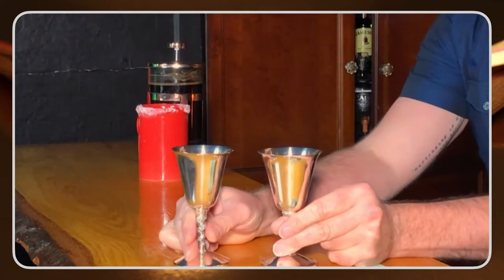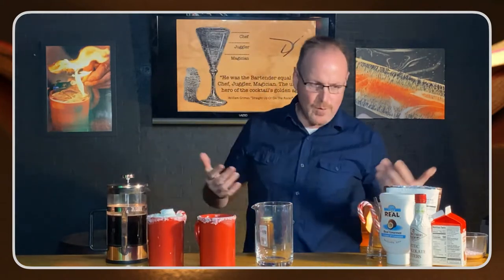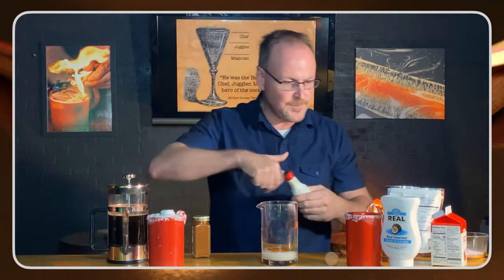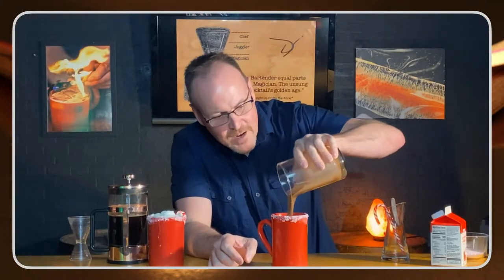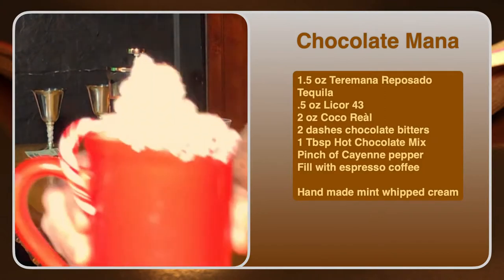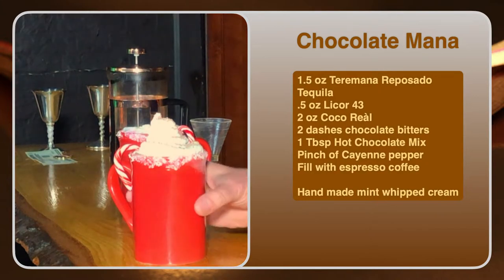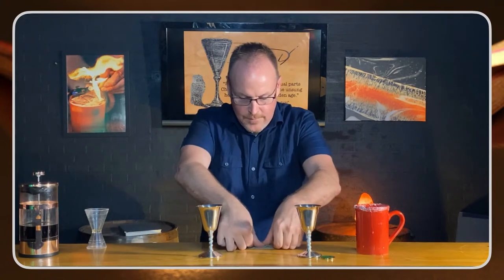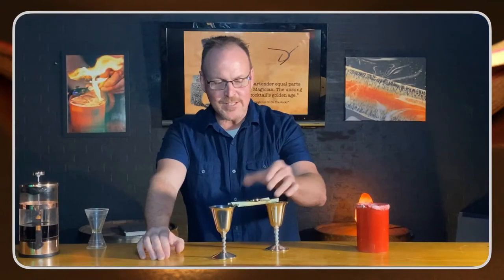Behind the Glass with Dean Serneels featuring Dwayne Sawyer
This week features Washington DC based bartender Dwayne Sawyer. I first met Dwayne while teaching a flair class in Las Vegas. He has since gone to perform on many tv shows including a high profile milk commercial. In addition Dean teaching an original cocktail, some bar tricks and more.

Enjoy a cocktail while this always charismatic industry icon puts his own spin on classic and innovative cocktail creations. Learn his techniques, flair, bar trickery and magic that will make you legendary on your own bar. Serneels travels the world, showcasing some of the globes iconic bars, and the epic bartenders that preside over them.